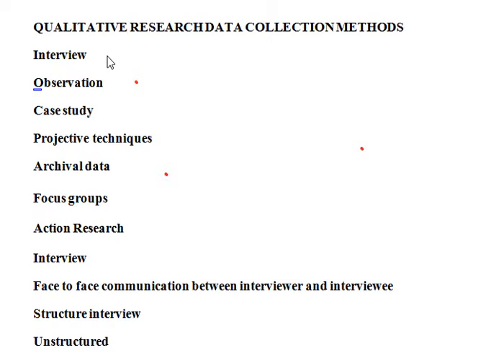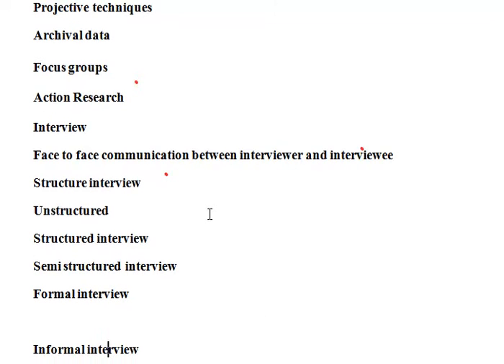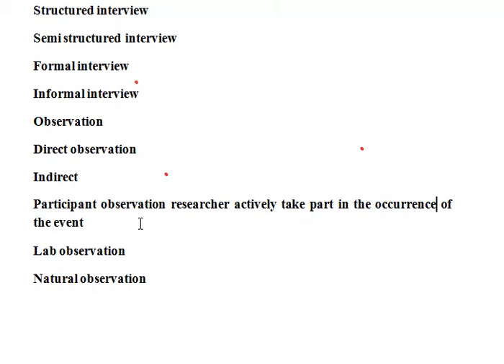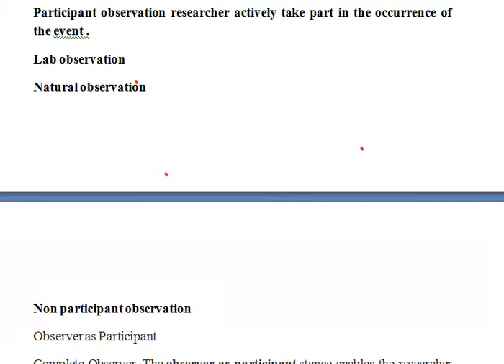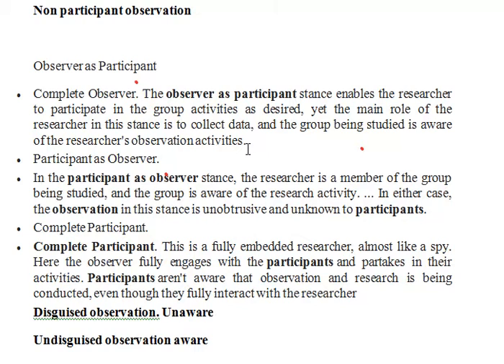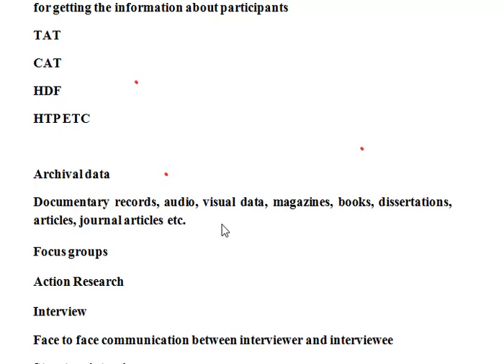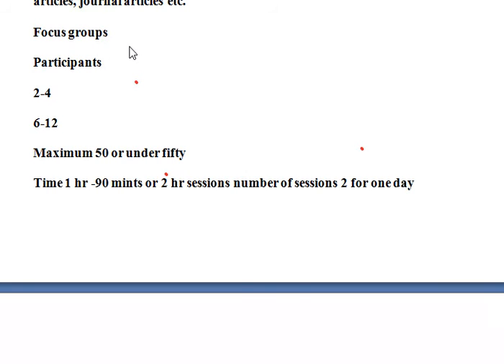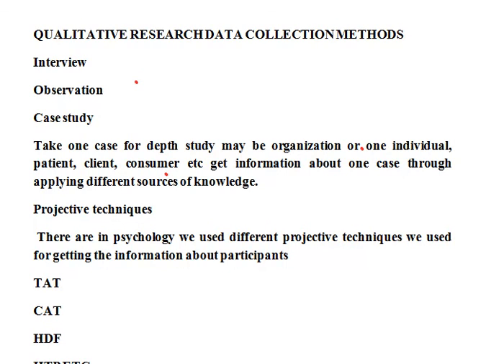Qualitative research data collection methods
this video consist on all types of data collection methods for qualitative research.